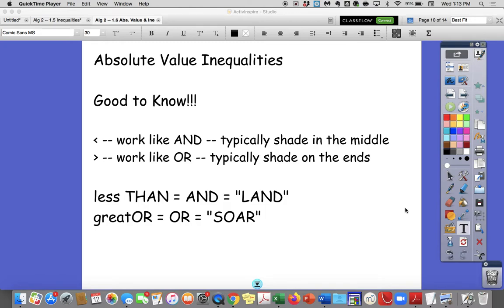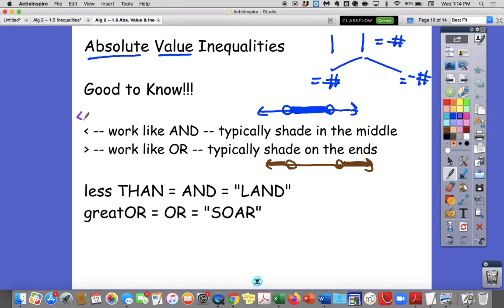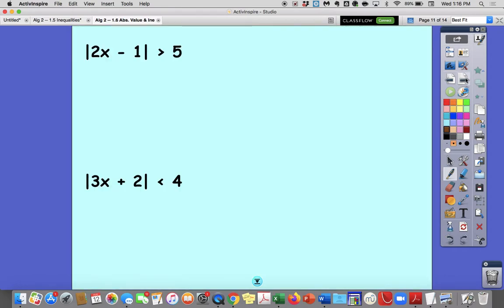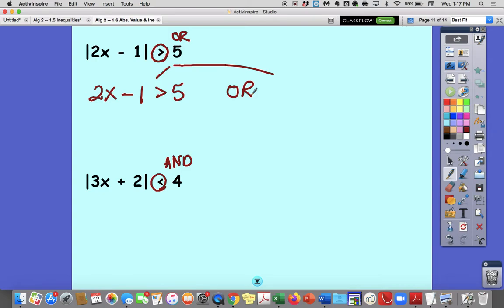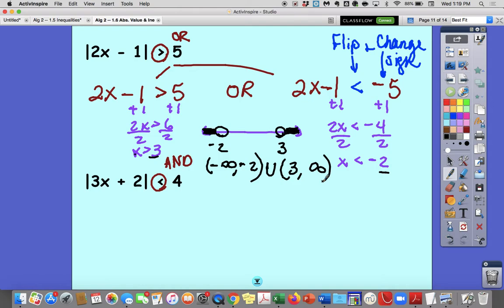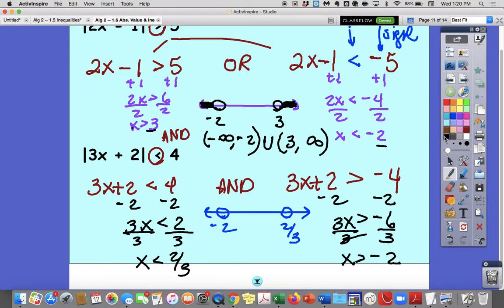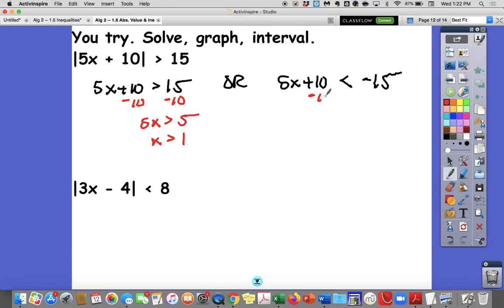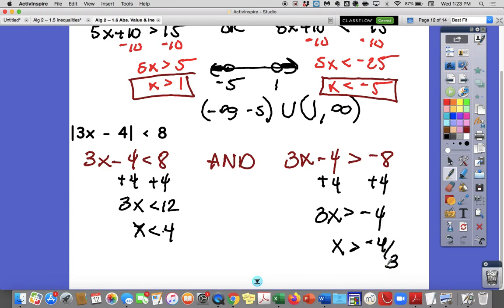Alg 2 1 6 Abs Value Ineqs